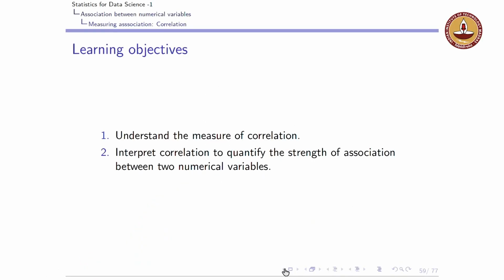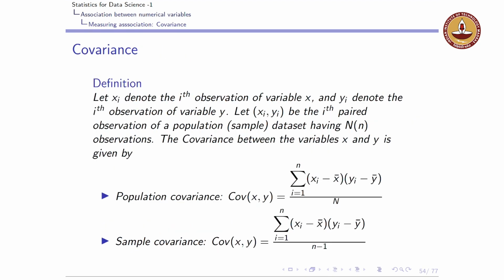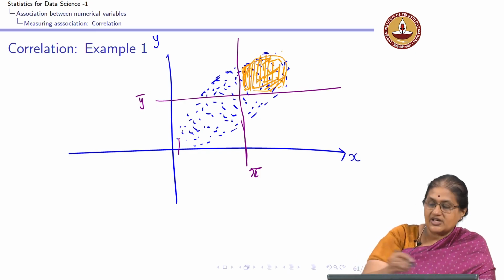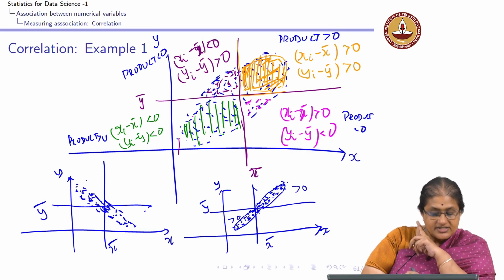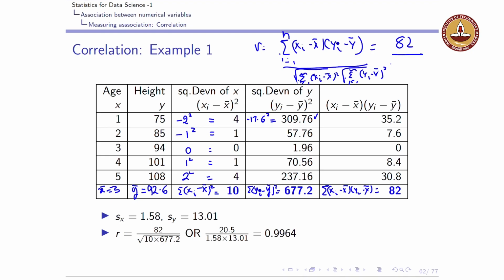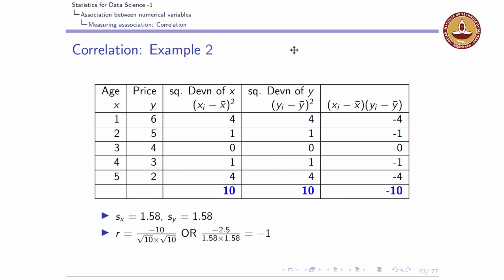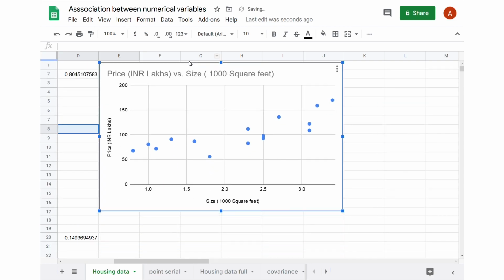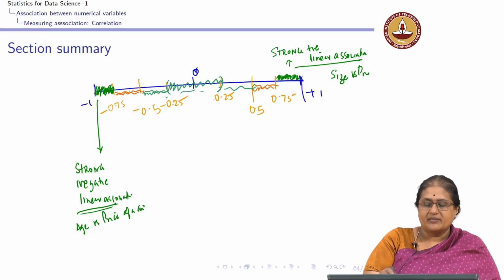W4_L7: Association between two numerical variables - correlation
Video Overview
 This lecture introduces correlation, a statistical measure that quantifies the strength and direction of a linear relationship between two numerical variables. Building upon the concept of covariance, you’ll learn how correlation standardizes the relationship by removing units, resulting in a coefficient that ranges between -1 and +1. The lecture covers how to calculate and interpret the correlation coefficient using both formulas and Google Sheets. Through real-world examples such as house size vs. price and car age vs. value, you’ll gain an intuitive understanding of how correlation helps assess and interpret linear associations in data.